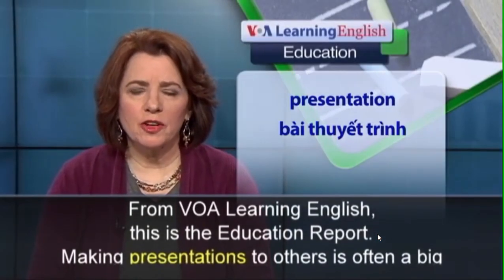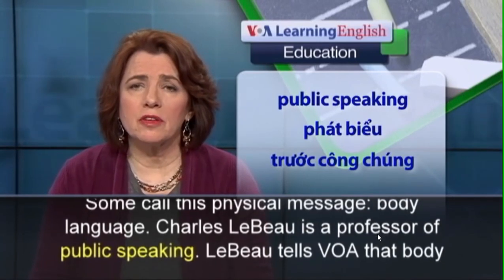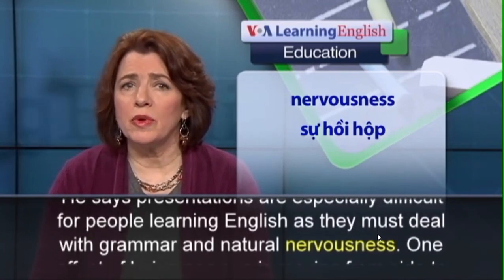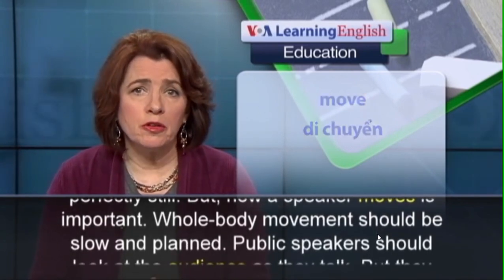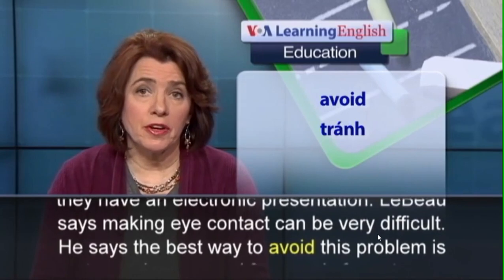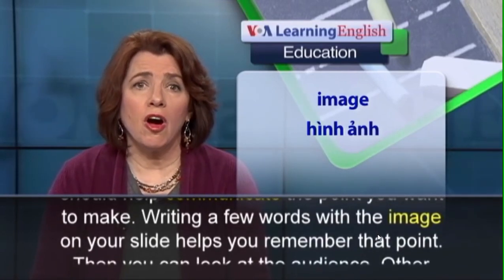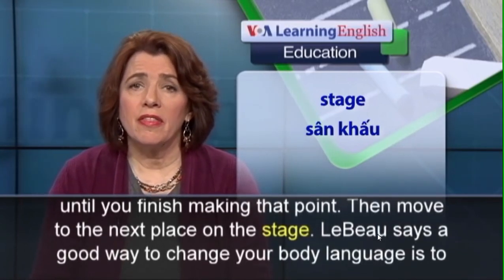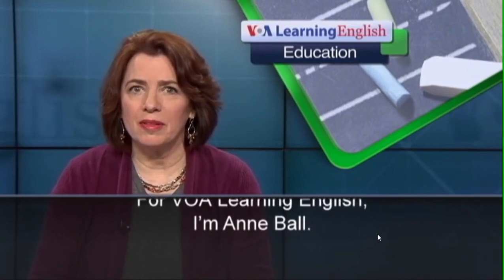February 12, 2023